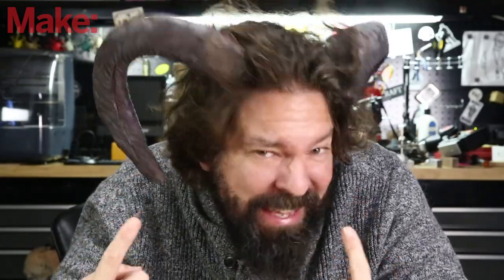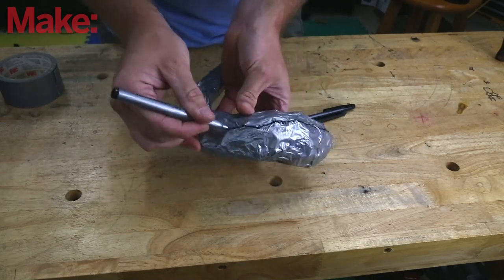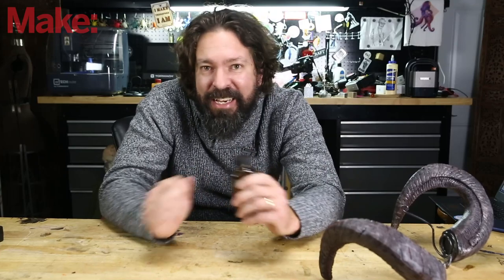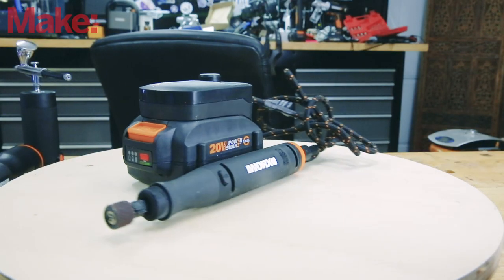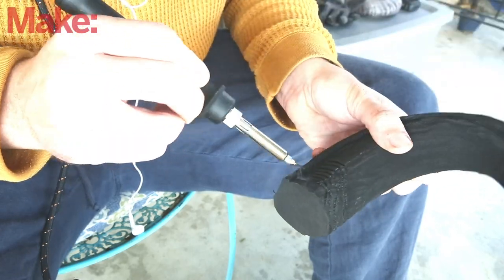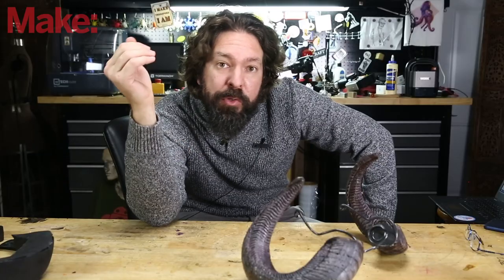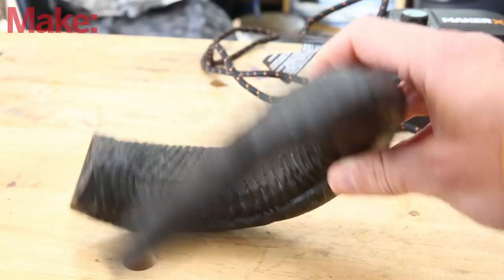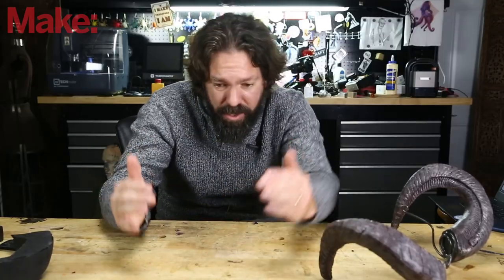How To Make Horns For Cosplay From Foam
A good pair of horns is, quite frankly, a year round accessory in my mind. However, with Halloween on the horizon I couldn't think of a better time to share the process of sculpting these. Follow along and learn how you can make a pair of your own.